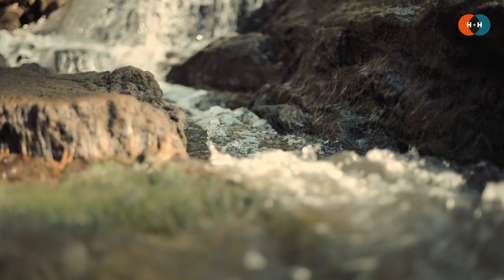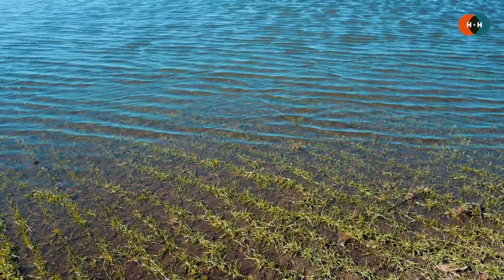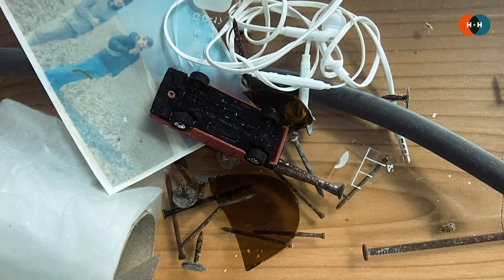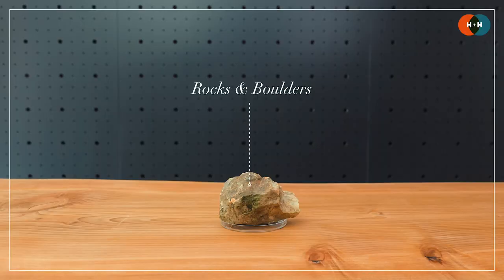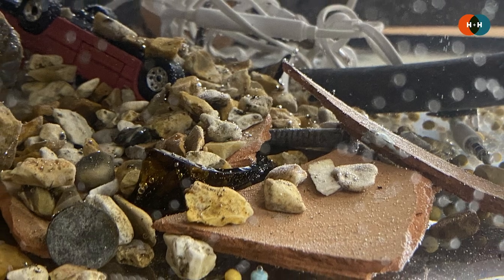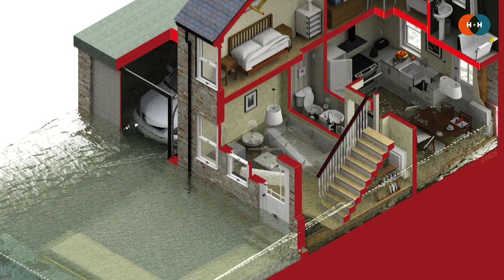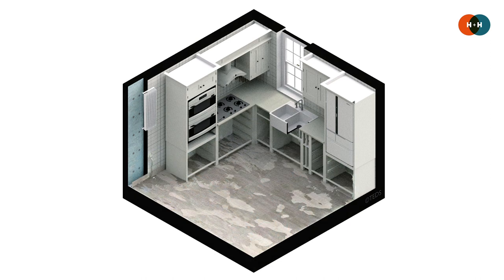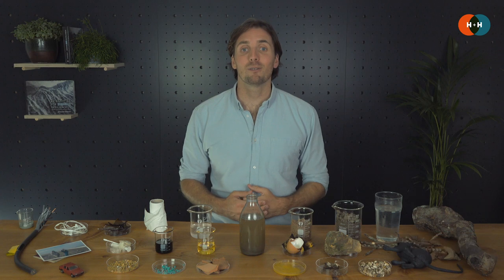What Makes Up Flood Water?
In this episode of Hazard + Hope, Ed discusses the wide range of different elements that can be found within flood water, the risks associated with these and variety of ways in which we can reduce the volume and type of contaminates that end up in this mix.

We've created this video because we believe it's important to raise awareness of the significant threat that flood water can pose... it's not always just harmless muddy water! It can have a devastating impact on both the built and natural environment and be a significant risk to life... BUT... rather than focusing solely on the 'hazards' of flood water, we also wanted to highlight a range of different strategies that can help reduce the uptake, type and amount of contaminants that are found within it and make communities / environments more flood resilient.

Ed Barsley is Founder & Director at 'The Environmental Design Studio' His RIBA book 'Retrofitting for Flood Resilience: A Guide to Building & Community Design' is available